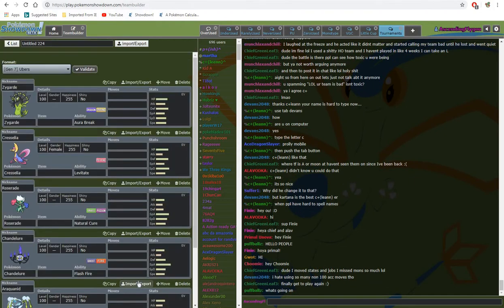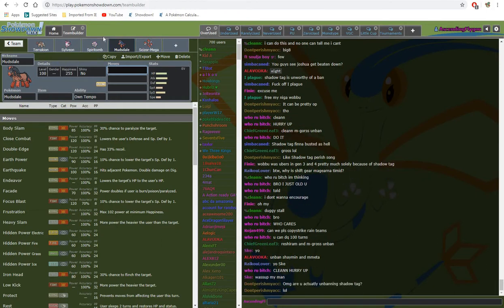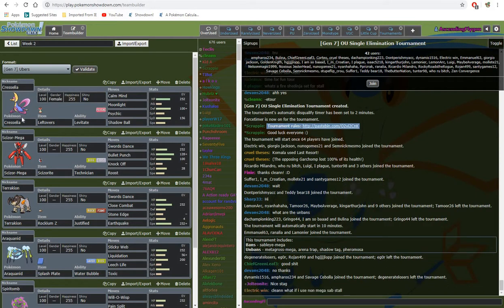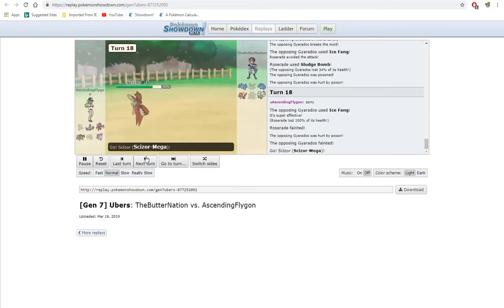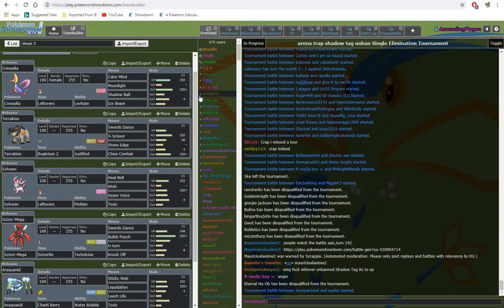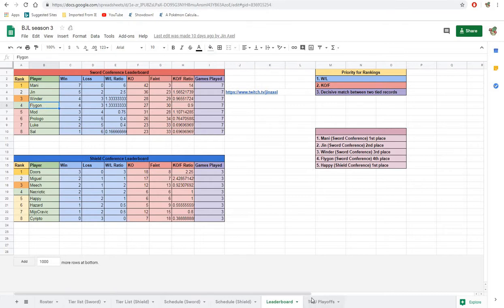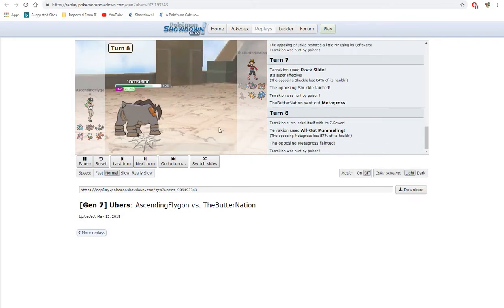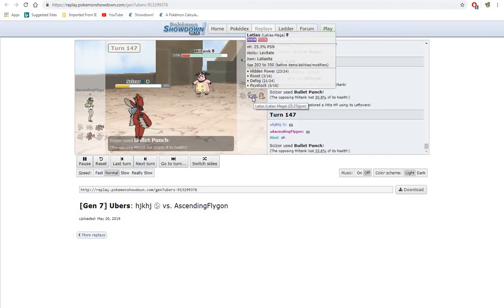BJL Season 3 Recap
Doing a brief recap of how I did in the 3rd season of the BJL, which if you don't know is a Pokemon Showdown draft league that I participated in. I will be going over the season, how I did, how it has helped me, and how I will be doing in future draft leagues.